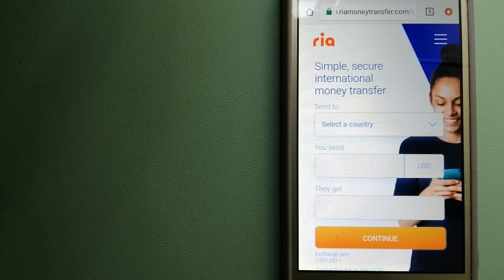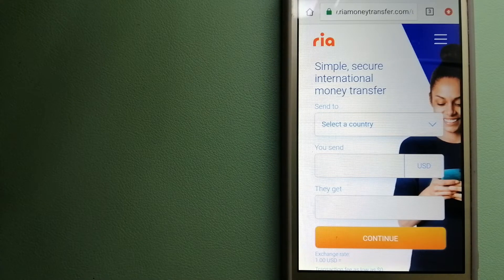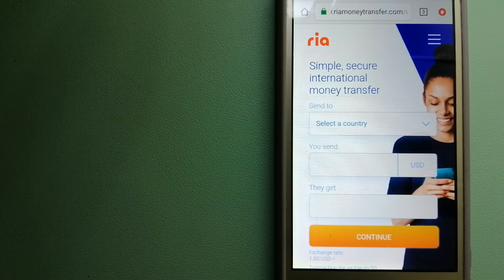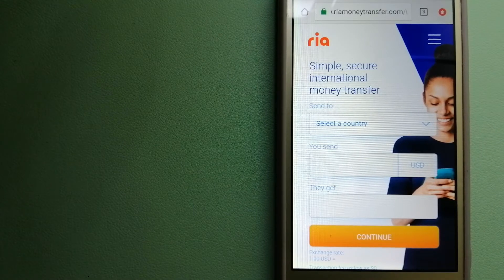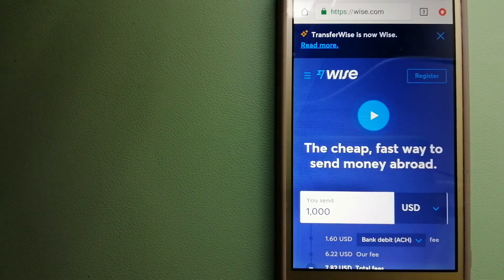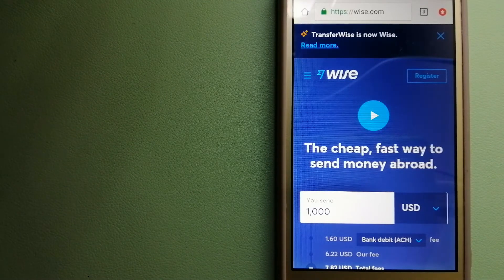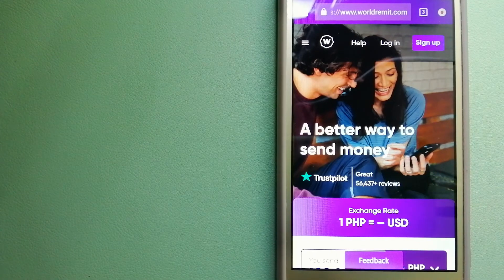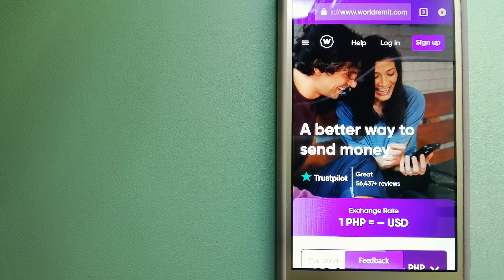🔴 How To Transfer Money Overseas From Canada to Bolivia 🔴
Bolivia,[a] officially the Plurinational State of Bolivia,[b][9][10] is a landlocked country located in western-central South America. The constitutional capital is Sucre, while the seat of government and executive capital is La Paz. The largest city and principal industrial center is Santa Cruz de la Sierra, located on the Llanos Orientales (tropical lowlands), a mostly flat region in the east of the country